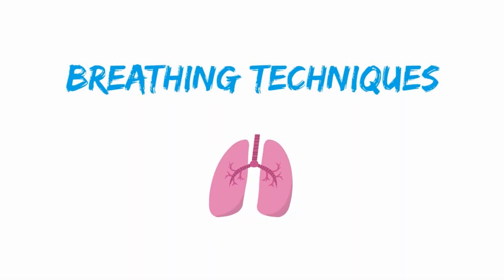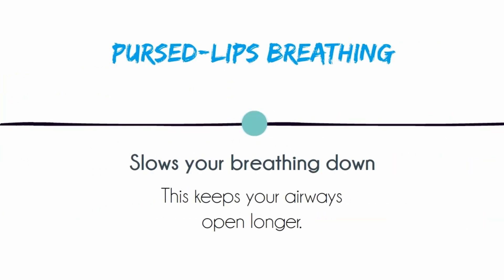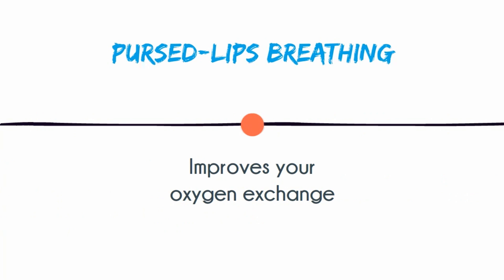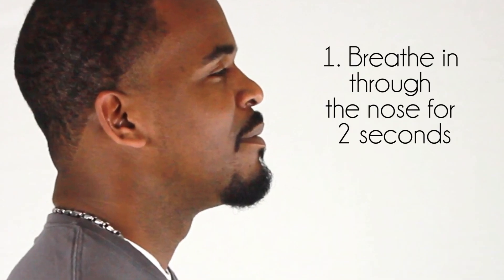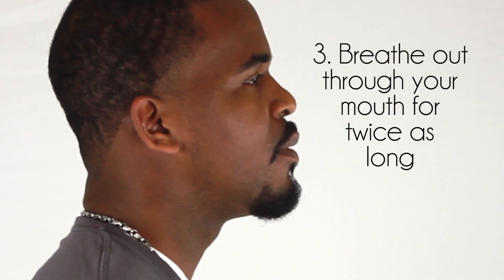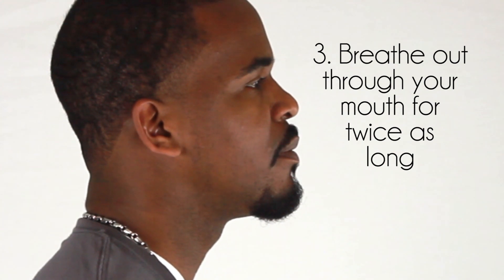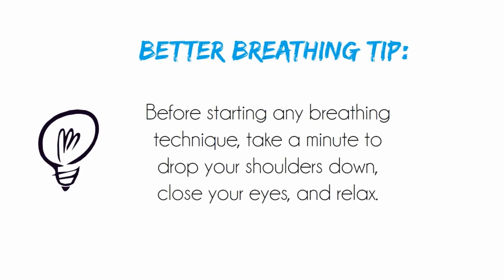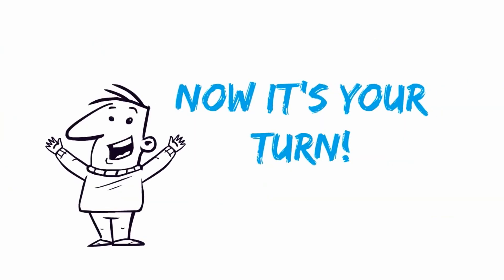Pursed Lip Breathing Exercise